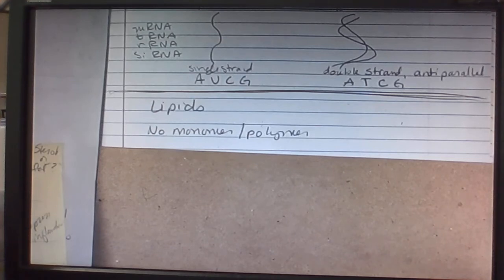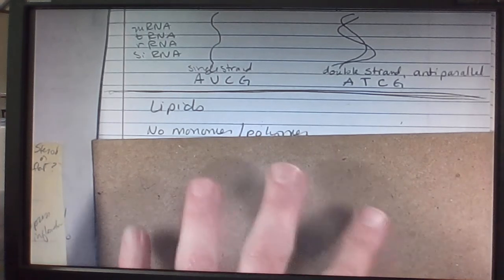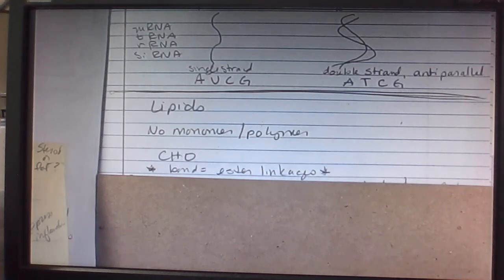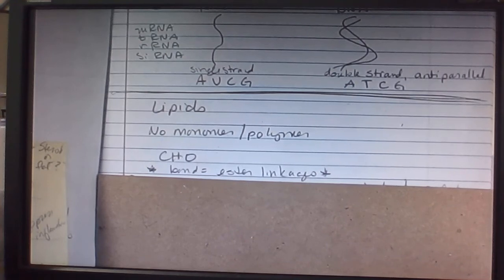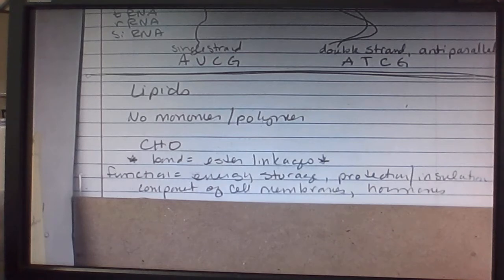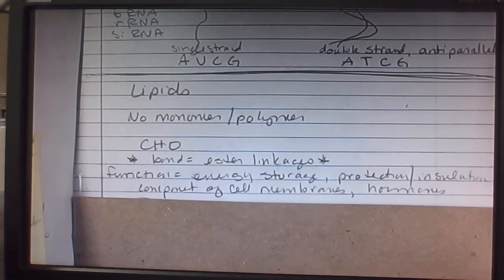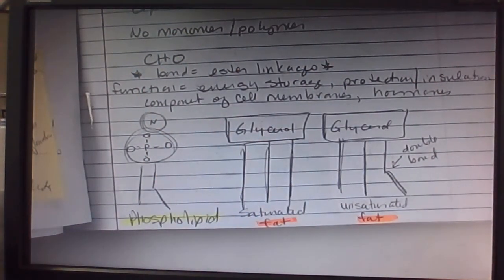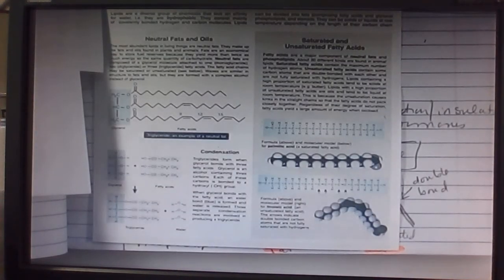Biomed 1 20 22